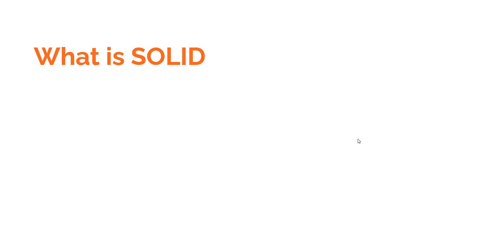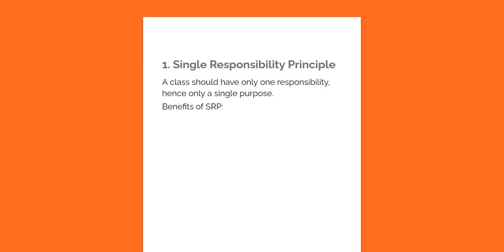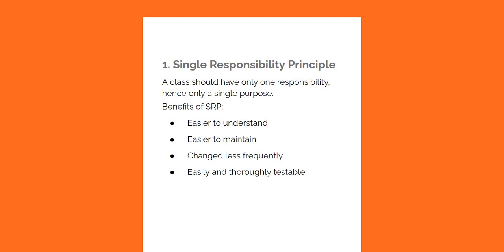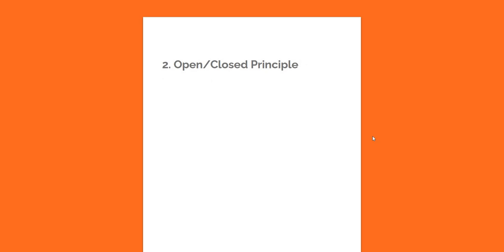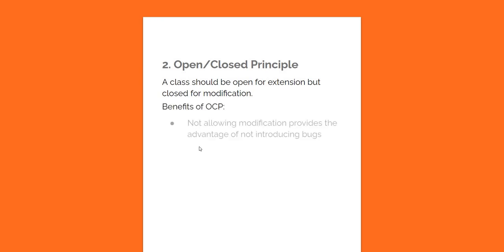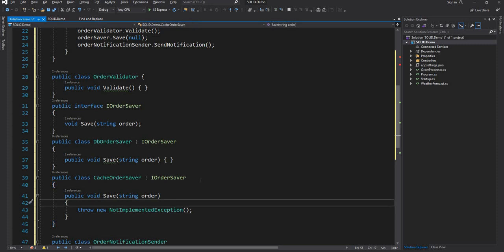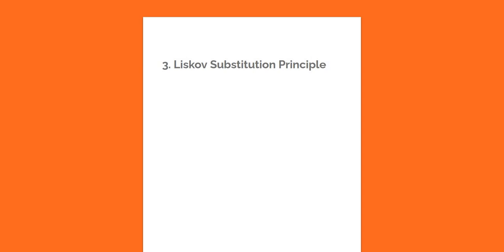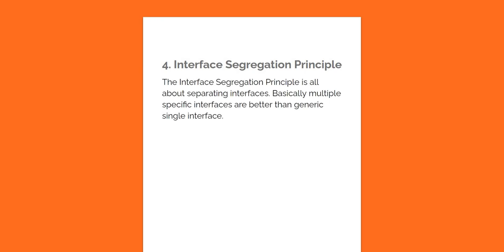SOLID Design Principles (An Introduction for .NET Developers)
In this video, I will try to explain the SOLID design principles with examples for .NET developers.

Over the years in most of my videos, I have used one or another design principle from the SOLID design principle. So, I thought it would be nice for me to cover the complete SOLID design principles for my viewers.

In modern architecture and design, SOLID design principles are probably arguably the most widely used design principles. I tried to cover the basics of these design principles with some examples.

00:25 - What is SOLID Design Principles
01:55 - Single Responsibility Principle
08:15 - Open/Closed Principle
12:05 - Liskov Substitution Principle
14:52 - Interface Segregation Principle
17:56 - Dependency Inversion Principle